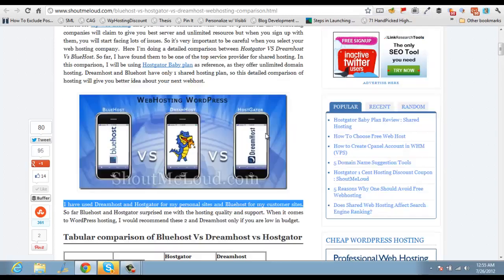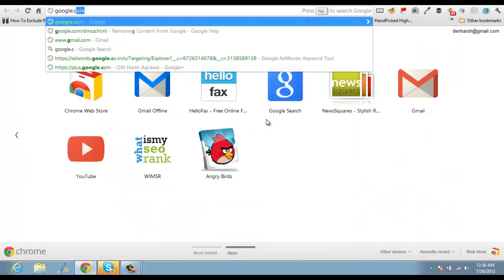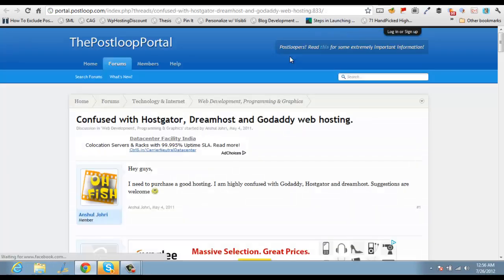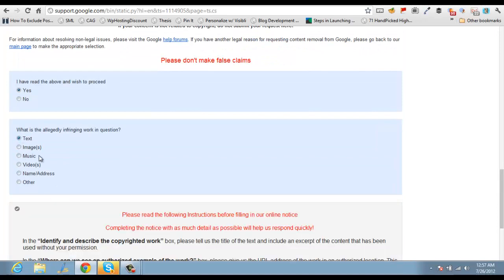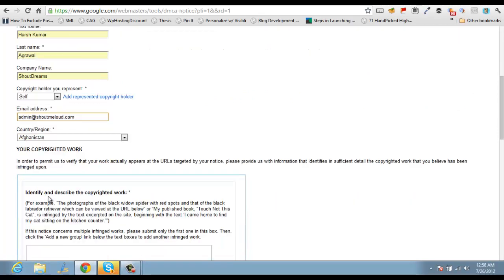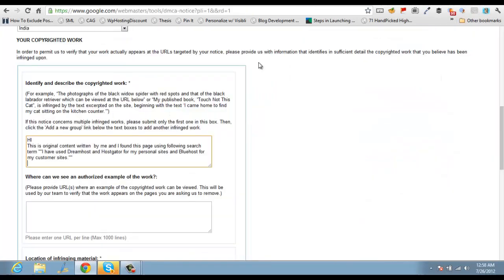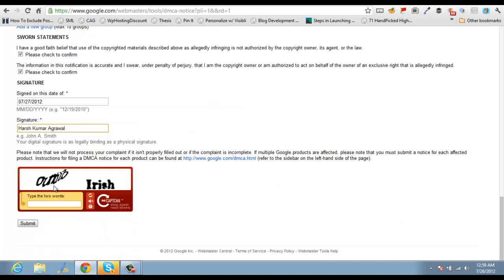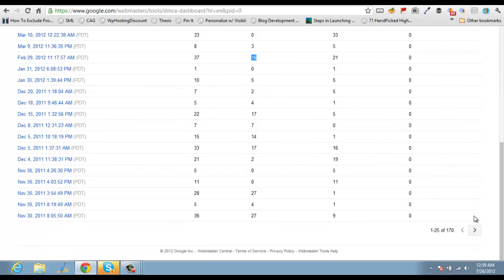How To Remove Copied Content From Google Search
Plagiarism is a big problem and at times people who copied your content outrank the original content. In this video, you will learn how you can find all such blogs who have copied your content and how you can remove such content from Google search.

You can learn more about Plagiarism and other Blogging tips